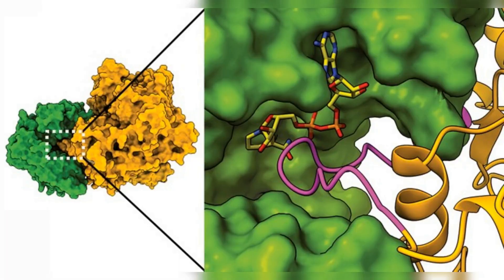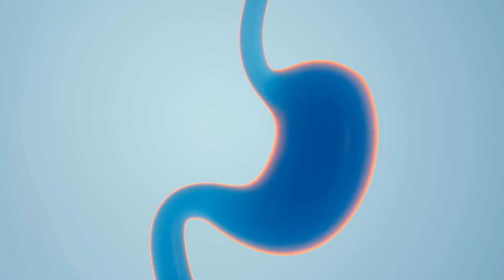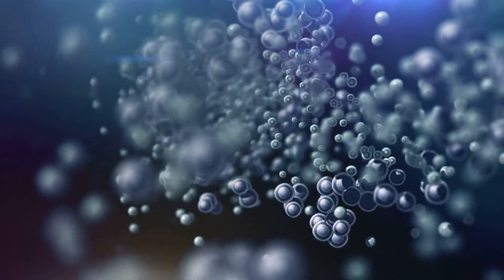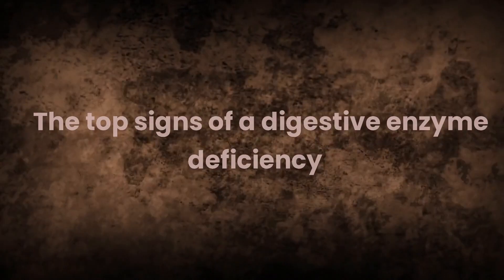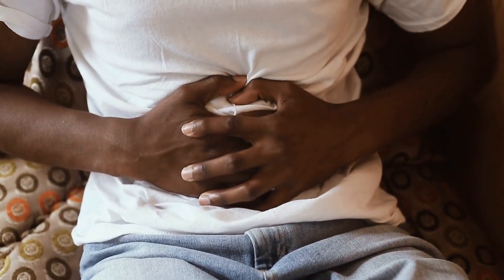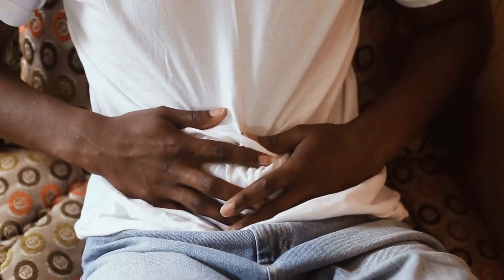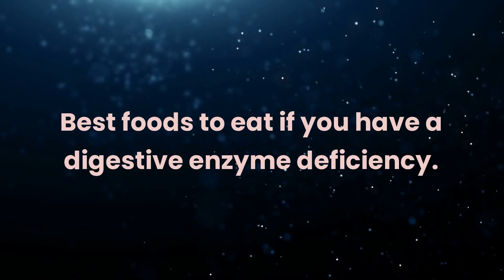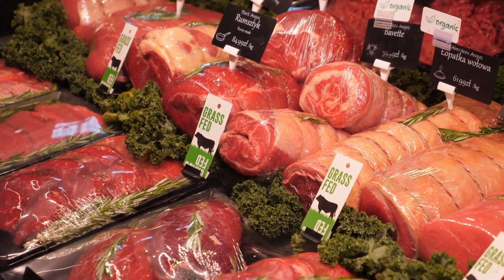The top signs of a digestive enzyme deficiency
In this video, we'll explore the fascinating world of digestive enzymes, the catalyst proteins that play a crucial role in our digestive system. We will cover topics such as types of enzymes, their functions, and how they work to break down enzymes in food. By understanding what are digestive enzymes and the enzymes definition and function, you will gain valuable insights into the importance of these proteins in maintaining optimal digestive health.

We'll also delve into the top signs of a digestive enzyme deficiency and the potential consequences of such a deficiency, including lactase insufficiency and constipation. By recognizing these signs, you can take proactive steps to address potential issues and ensure proper nutrient absorption.

So, join us as we embark on an educational journey to learn more about the vital role of enzymes in our bodies and how to identify and manage digestive enzyme deficiencies effectively.